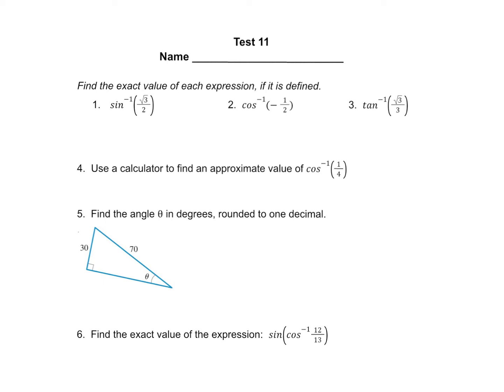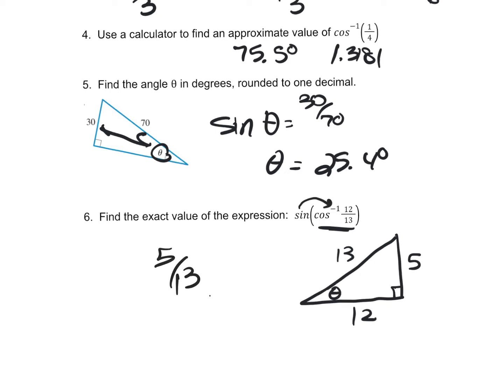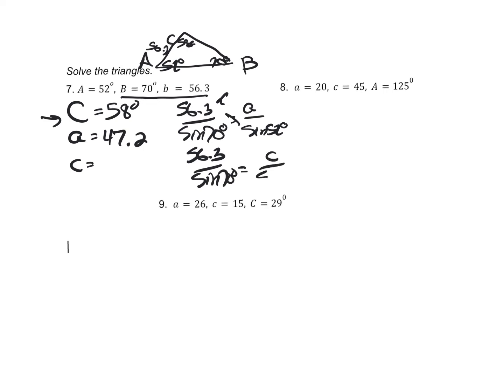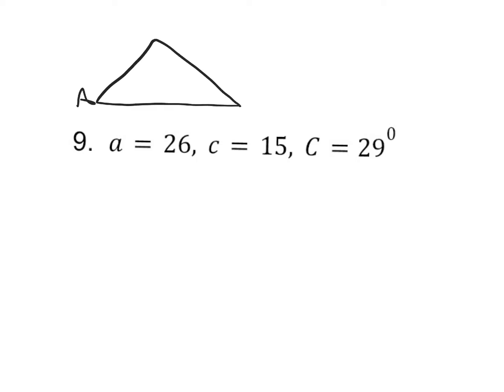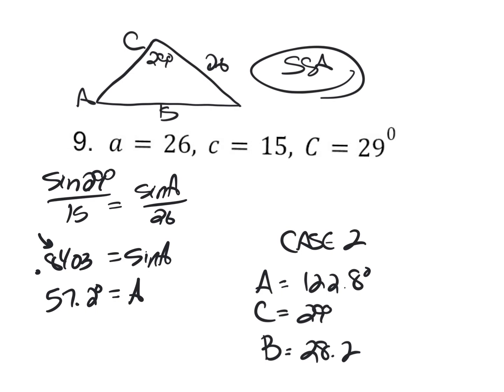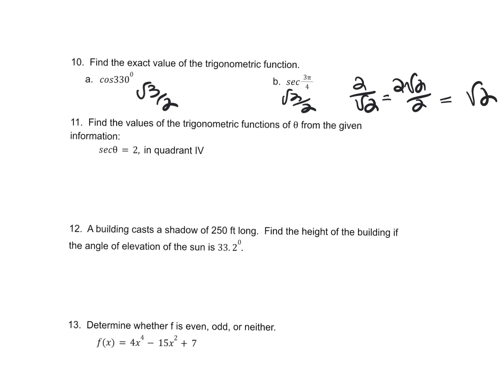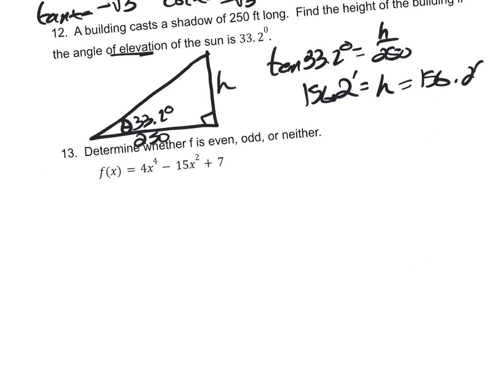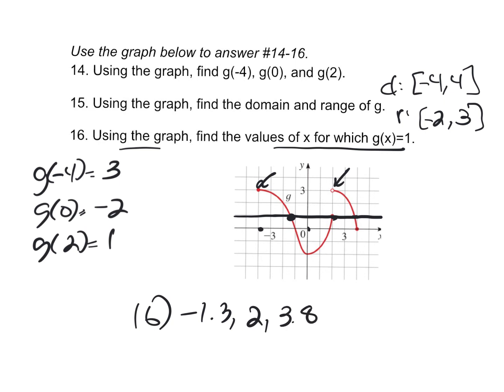Precal practice 11 mb